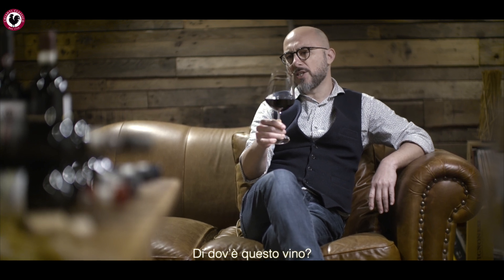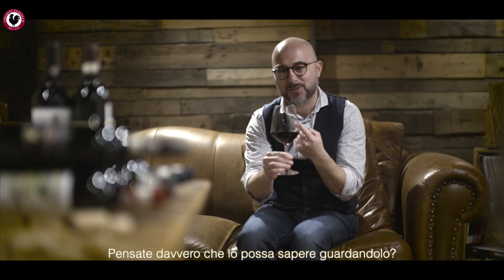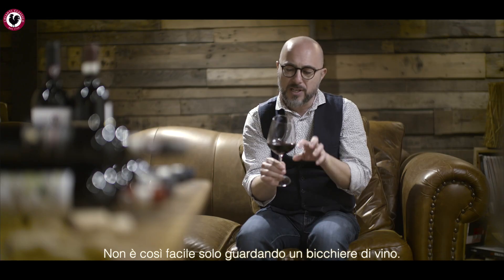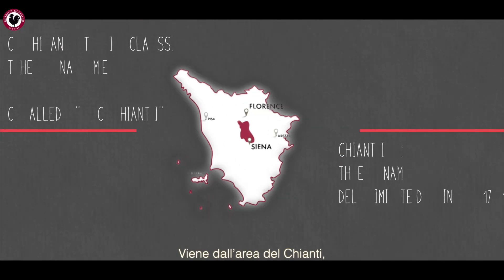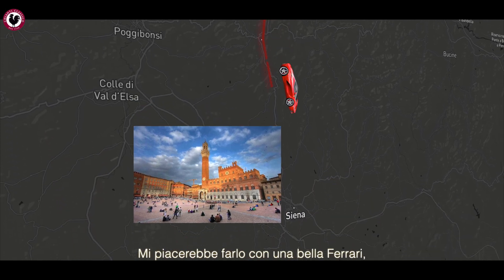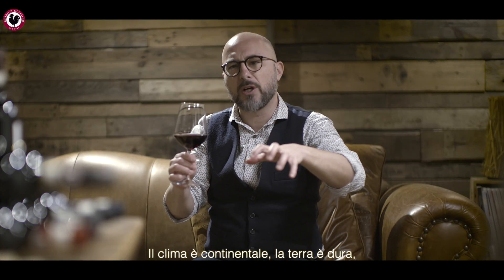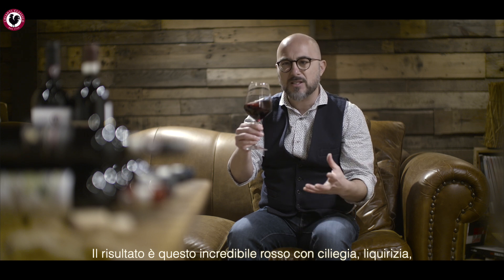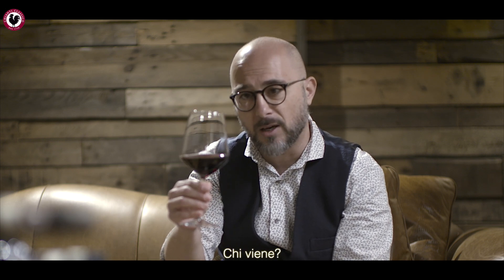Discovering Chianti Classico con Filippo Bartolotta | Puntata 1